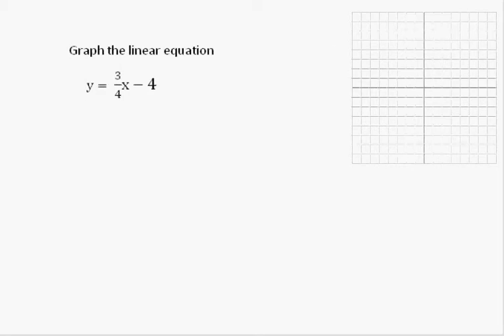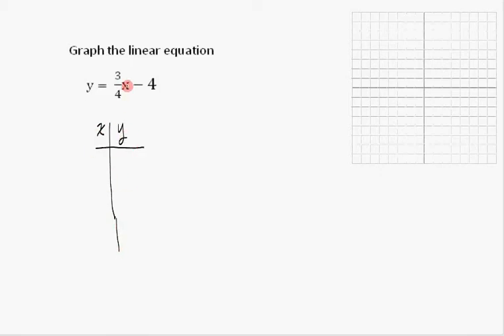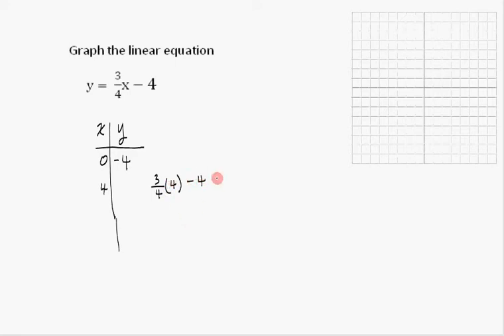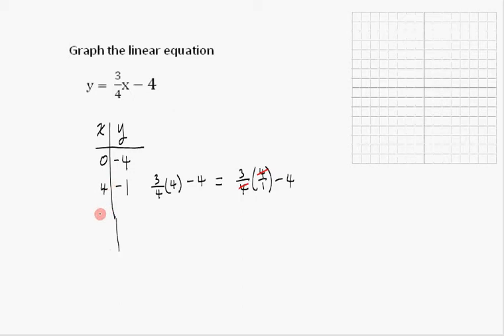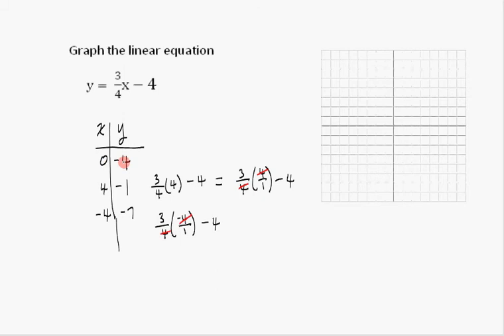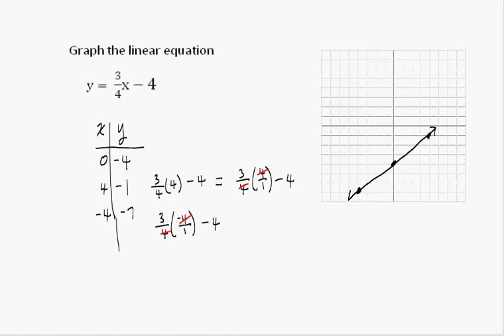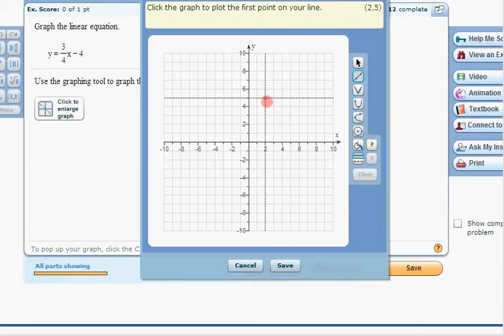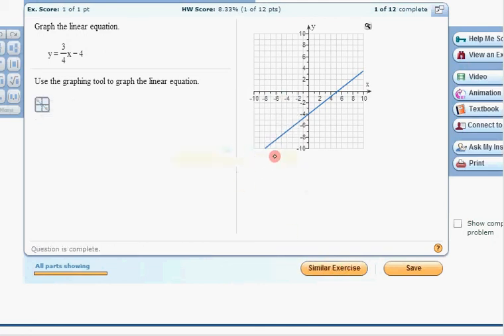Graphing Linear Equations - Ex 1